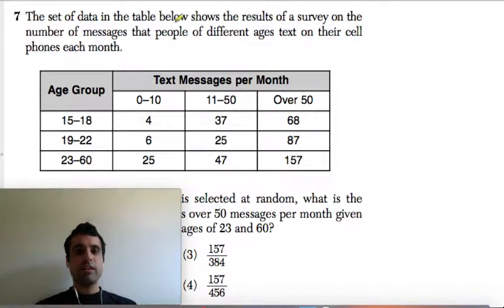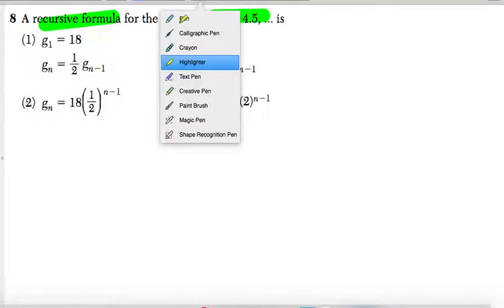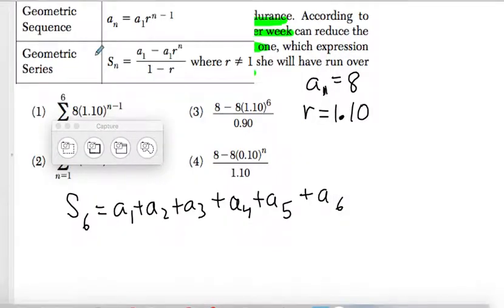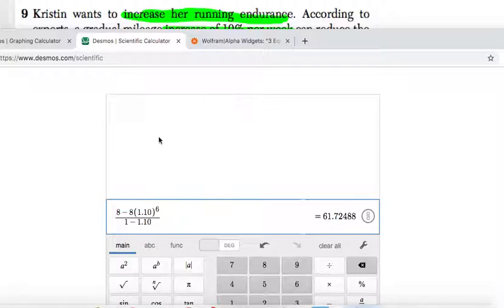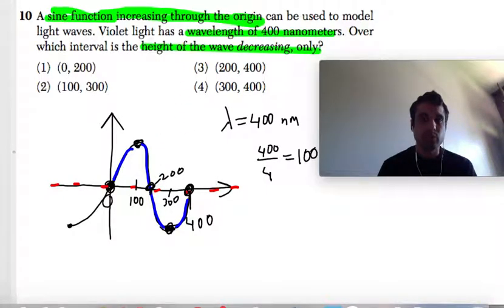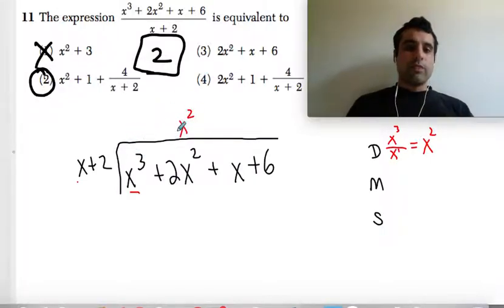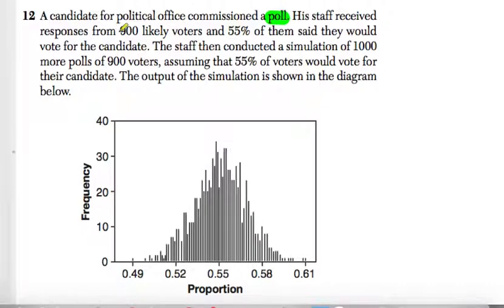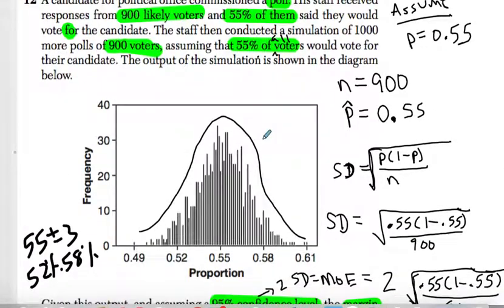August 2016 Algebra 2 (Common Core) Exam Solutions (Questions 7-12)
A video tutorial for the August 2016 Common Core Algebra 2 Exam Part 1 (#7-12)